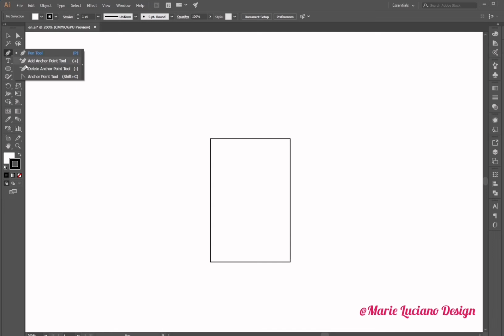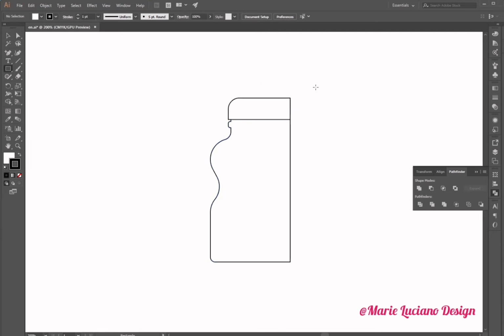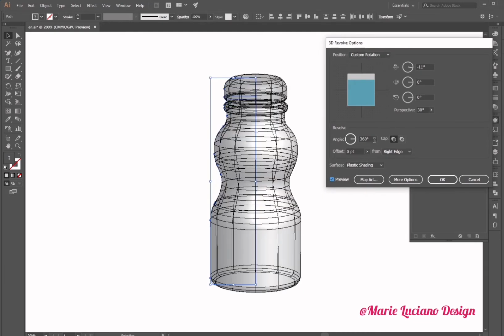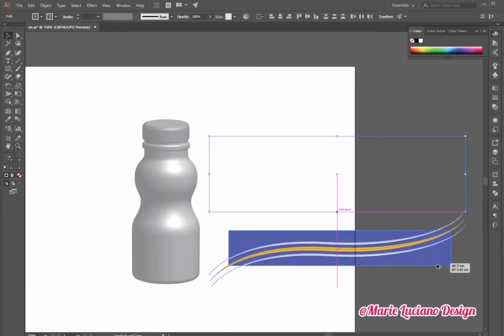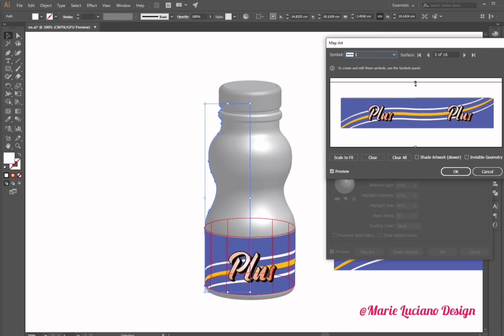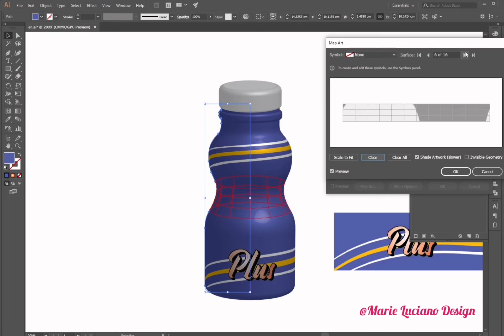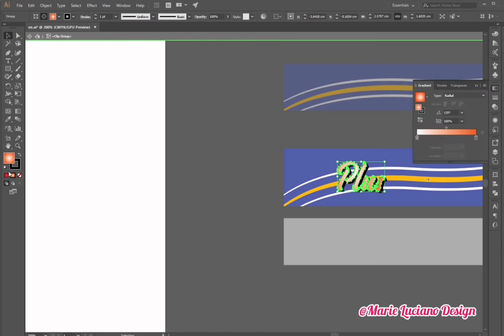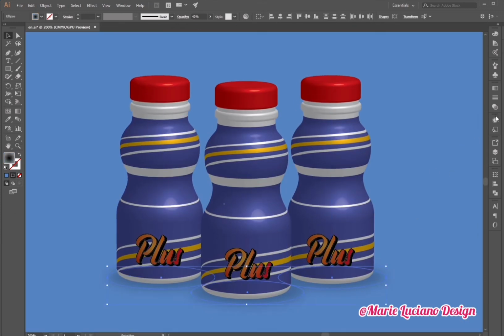Adobe Illustrator 3D Tutorial - how to design a 3D beverage container with graphics step-by-step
New video tutorial adobeillustrator product simulation using 3D effect in illustrator to design small bottle containers.